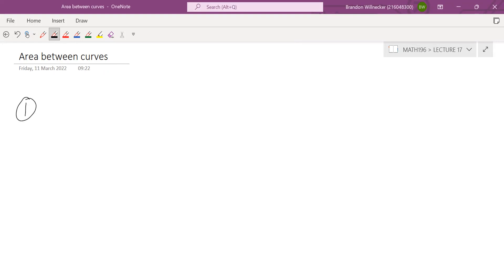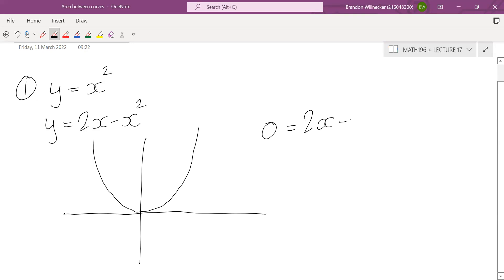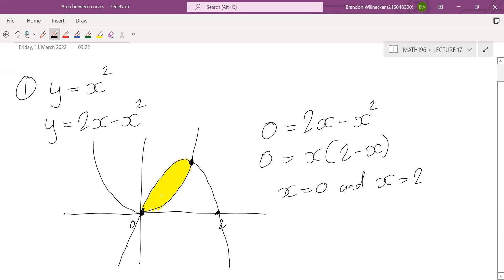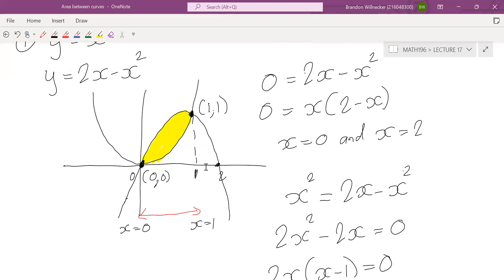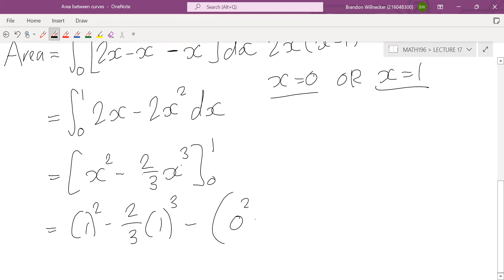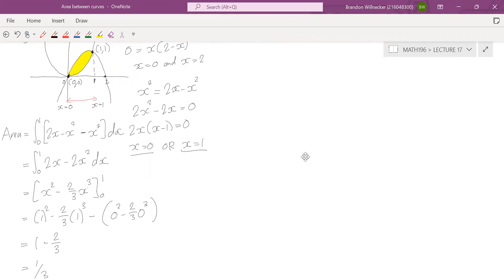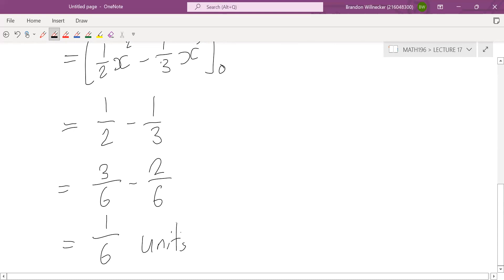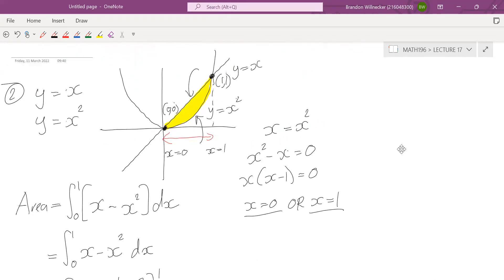Math196 Lecture 17 Finding the area between curves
Going through a more examples on finding the area between curves for the Math196 course.